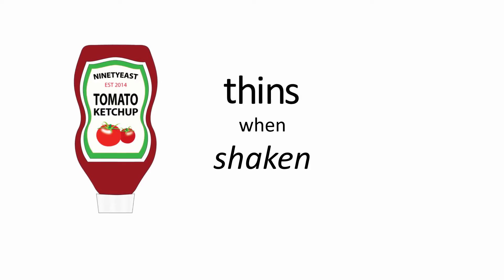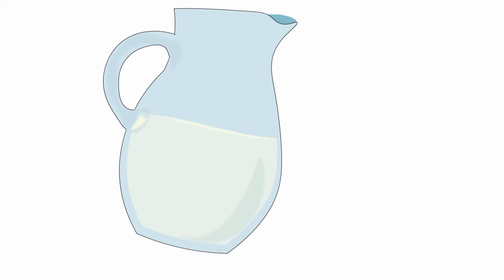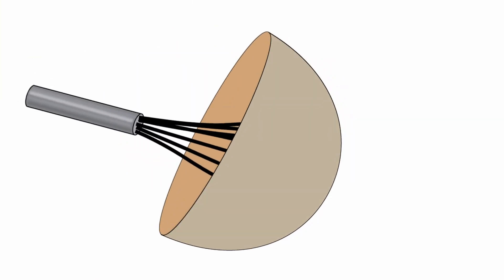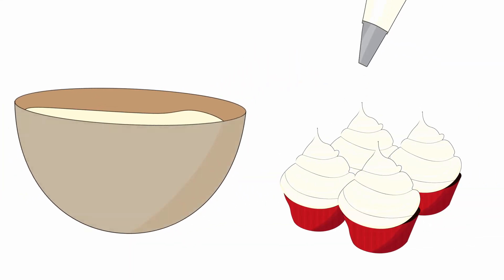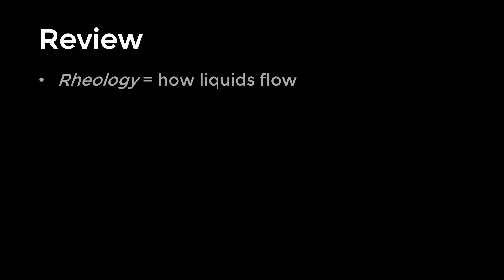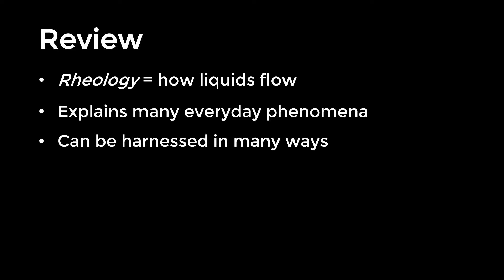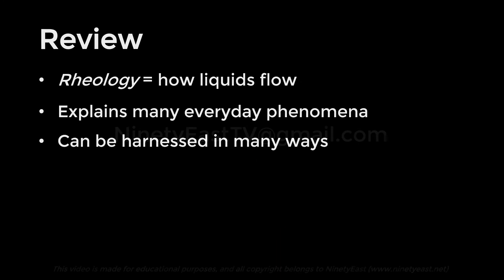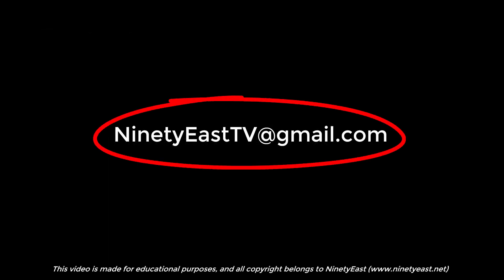What is Rheology? (Simple Introductory Tutorial)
In this video we explain the many different elements of rheology - how it can both explain everyday phenomena around us (like why does ketchup thin when shaken, but thicken when left to rest? why does cream increase in volume when you whip it?), and how it can be used to manipulate liquids so we can get the most out of them.

You can turn the captions/subtitles on and off in the bottom right-hand corner. Make sure to choose HD (1080) for the best video quality.